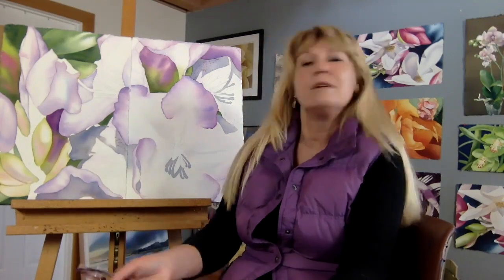Birgit O'Connor - Watercolors Promotion for Live online workshop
Special Live online event June 12 -14
9-4pm (PST) San Francisco CA
Limited enrollment

In many of my interactive online courses we had live meetings with realtime demonstrations, where we can problem solve, students can ask questions and even see each other if they like. It has been a wonderful bonding and expansive experience. Keeping all of this in mind I have decided to take this one step forward and do a Live 3-day interactive online workshop. It will be as if I came to your studio and held a workshop just for you. I will be able to see your paintings, or you can upload them and we can problem solve together. Suggested prerequisite any previous course. Level: Intermediate - Advanced The focus will be on a full sheet (22x30 inch) painting of Rhododendron Blossoms. Recording included -